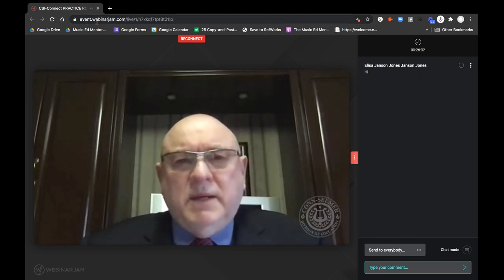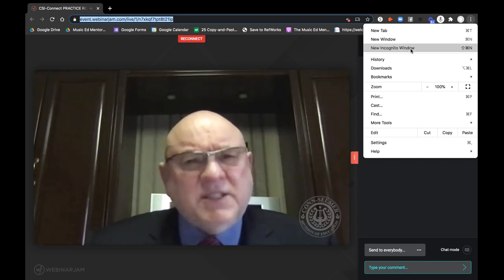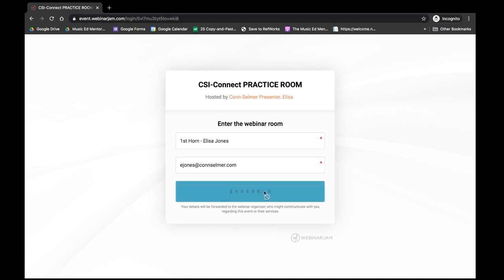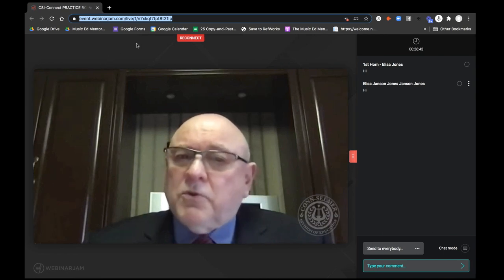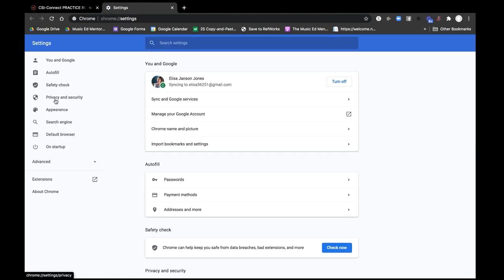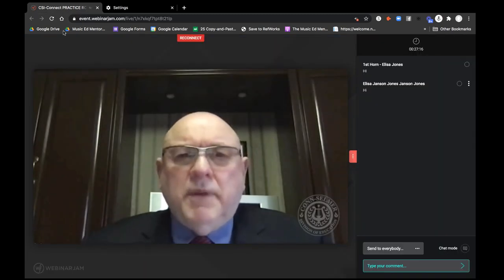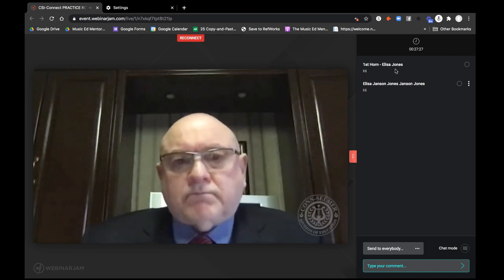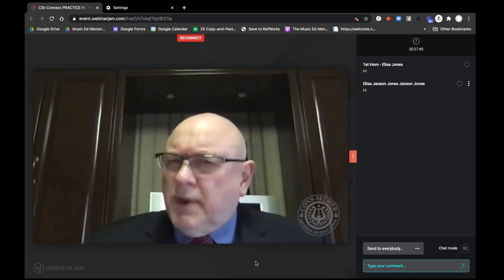How to update your name in WebinarJam chat - Conn-Selmer Institute Tutorial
Learn how to change your name in WebinarJam chat in less than 2 minutes. Taught by Elisa Janson Jones, Director of Conn-Selmer Institute